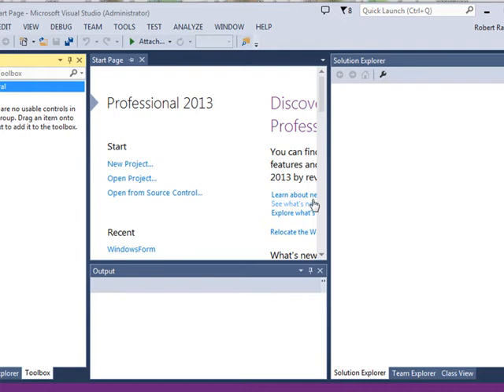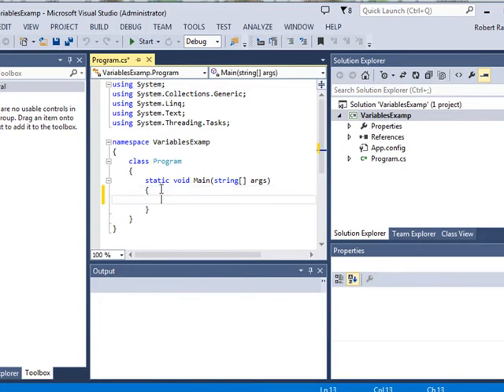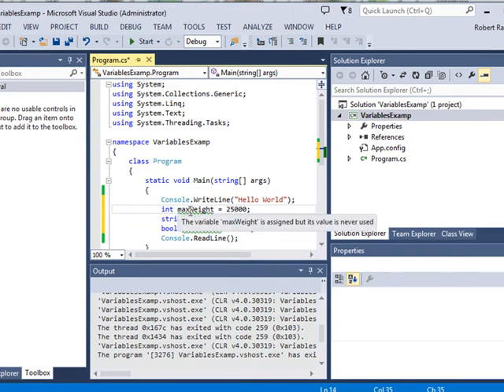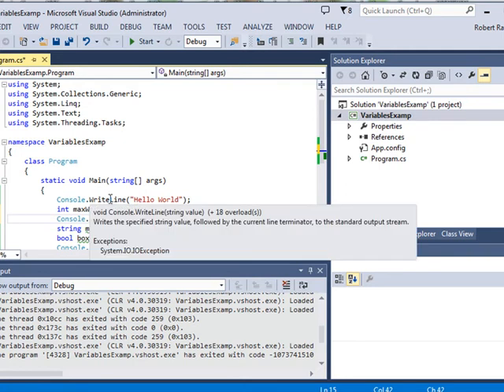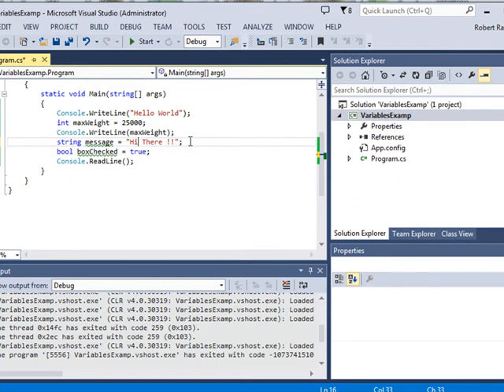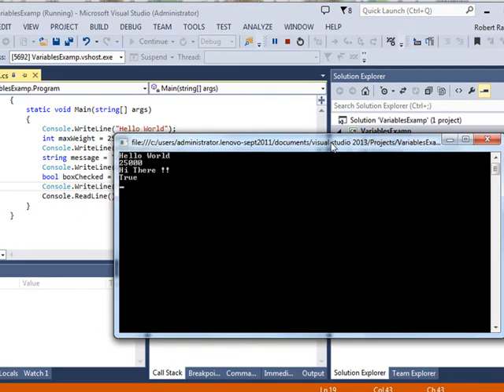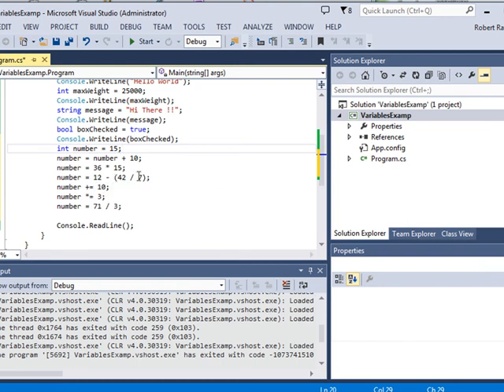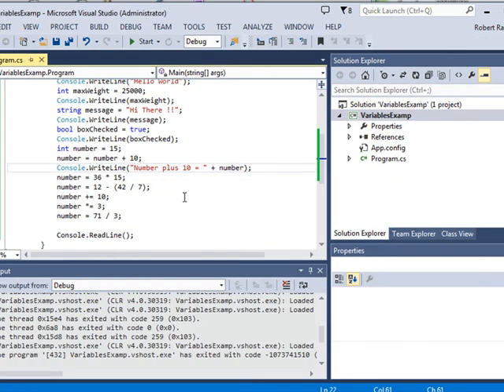Variables basics with C#